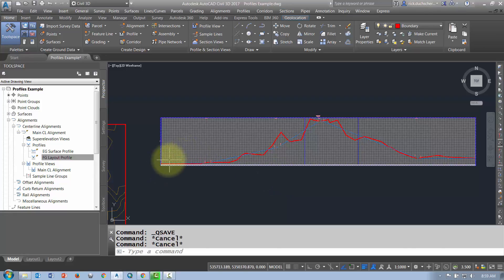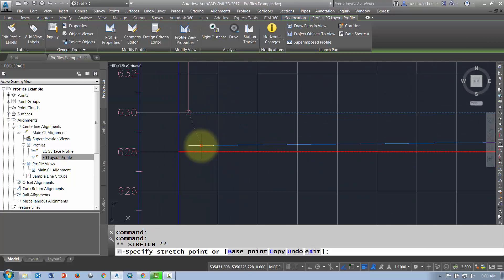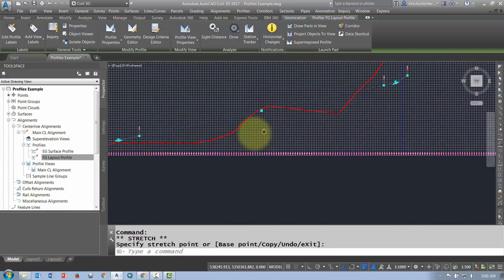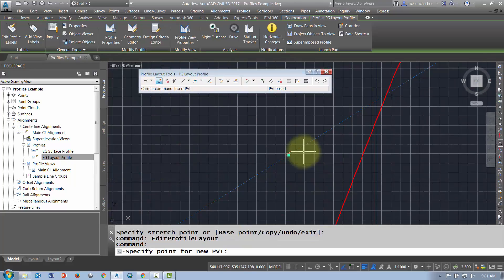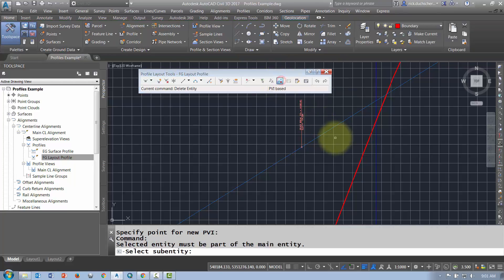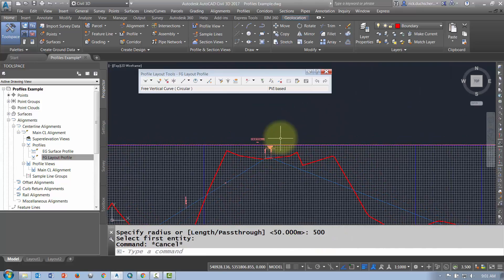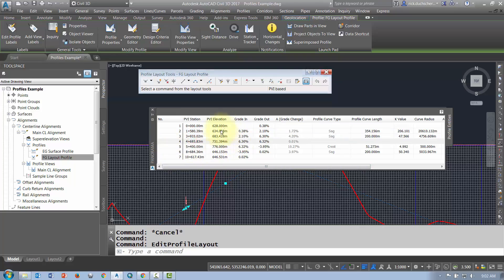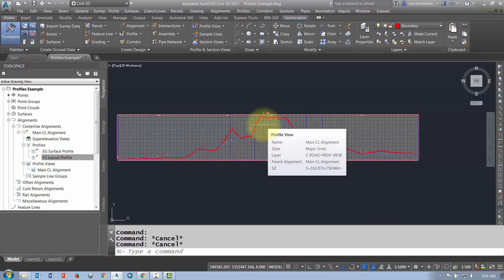Profiles - Editing Profiles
How to edit profiles in Civil 3D.